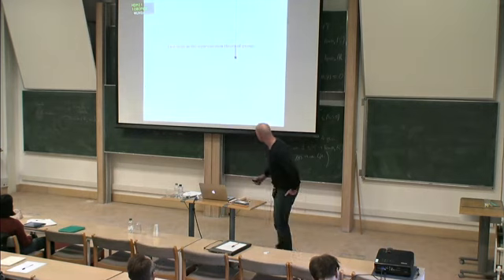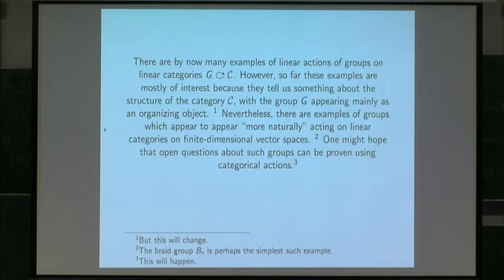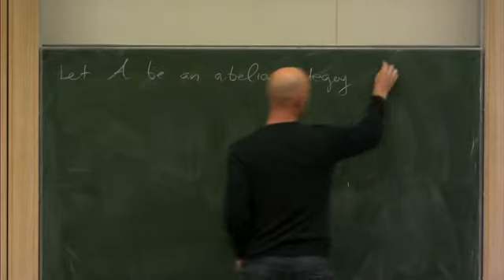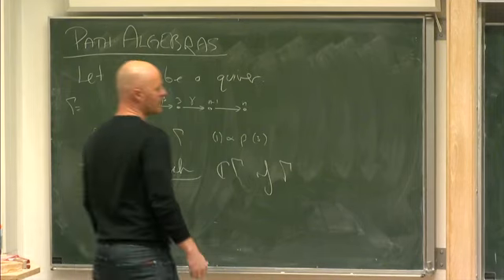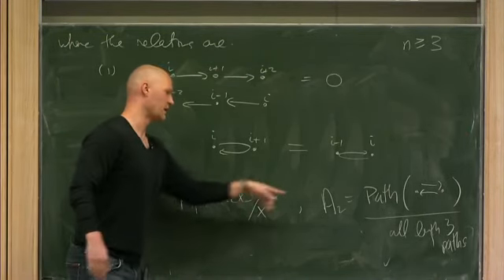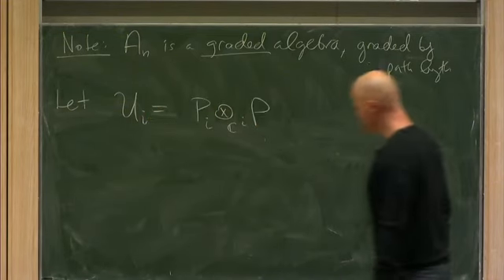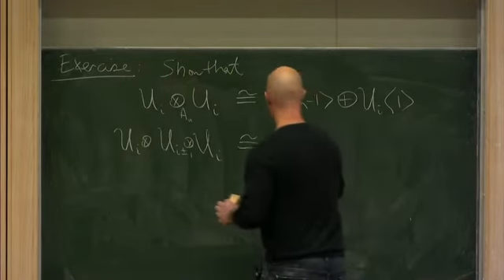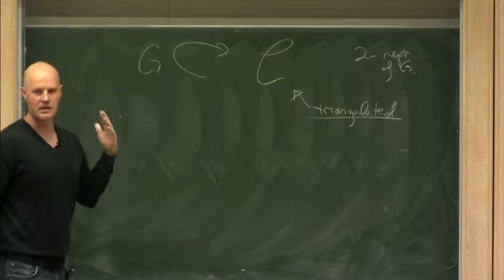Prof. Anthony Licata | Braid groups and their 2-representations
Speaker: Professor Anthony Licata (Australian National University)
Date: 17th Jan 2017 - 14:30 to 15:30
Venue: INI Seminar Room 1
Title: Braid groups and their 2-representations
Abstract: The main topic of this lecture series will be the Artin braid group B_n. We study this group using two main tools:1) linear 2-representations of B_n, and2) annular Khovanov homology (see Eli Grigsby's lectures).The first lecture will introduce the braid group, explain what it means for B_n to act on a category, and motivate the study of 2-representations of braid groups.In later lectures, we will study a particular example of a (faithful) 2-representation of B_n - the categorified Burau representation - in detail, and explain how various structures of interest in the study of the braid group can be studied through the lens of this 2-representation. Time permitting, we will discuss the relationship between linear 2-representations of B_n and geometric representation theory.